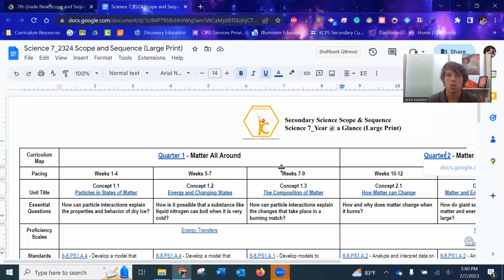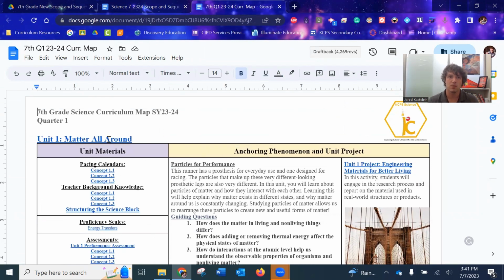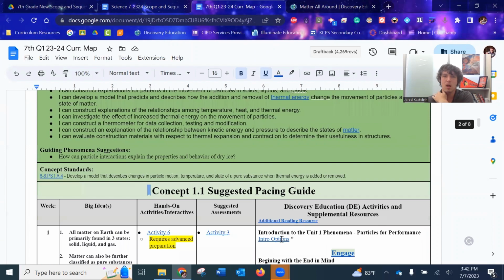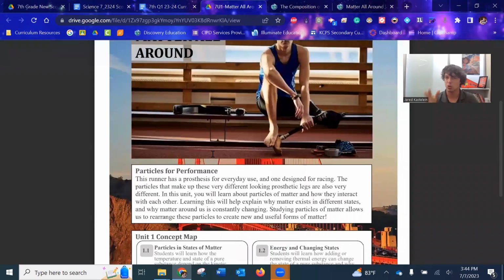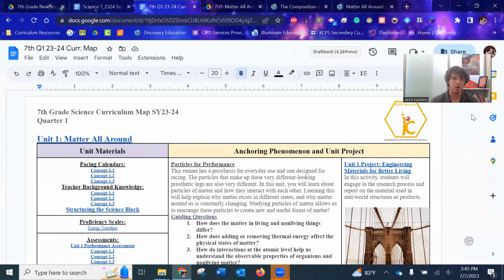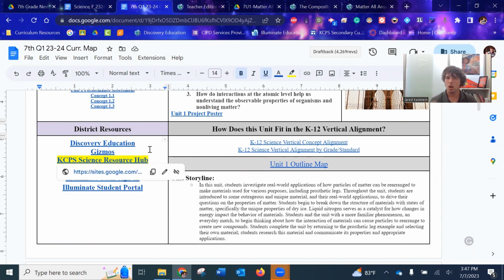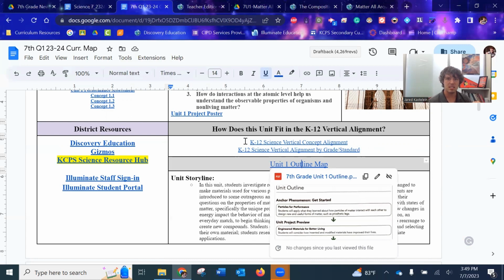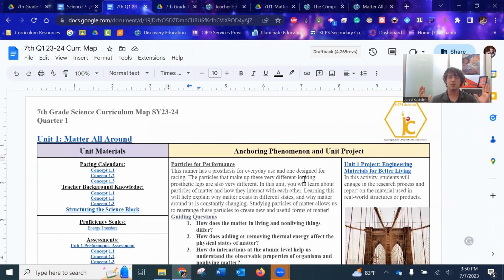7th Grade Curriculum Map Landing Page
Video 2 of 5 walks you through our 7th-grade curriculum and resources. This second video will walk through the curriculum map landing page, what is on there, and how I envision you using it in your planning.